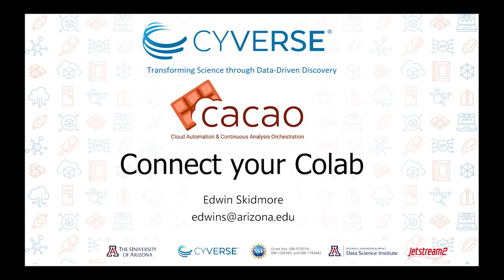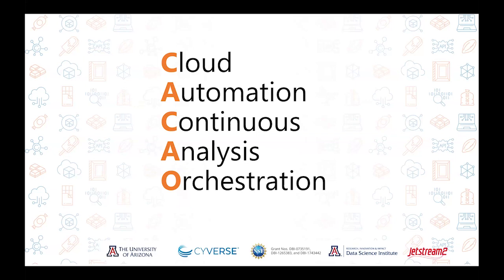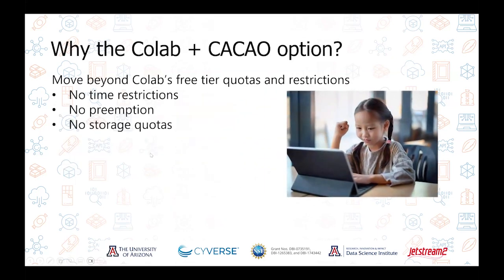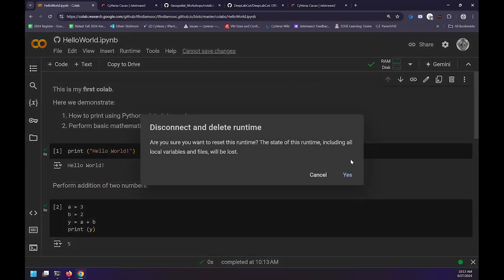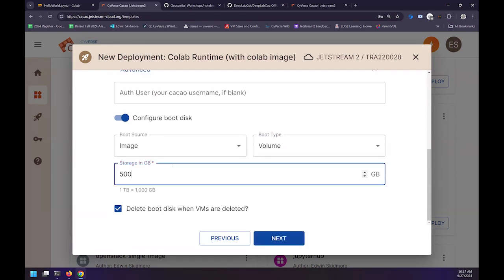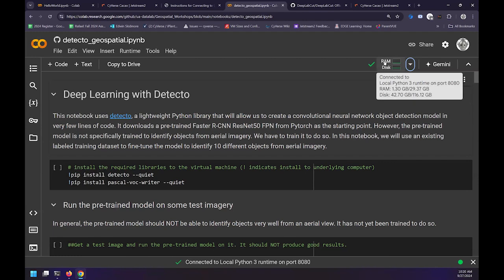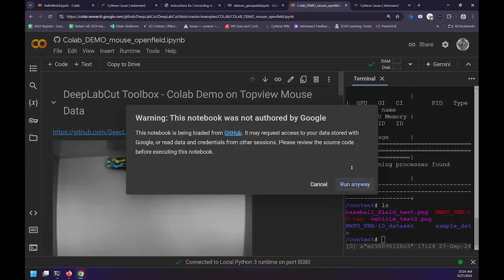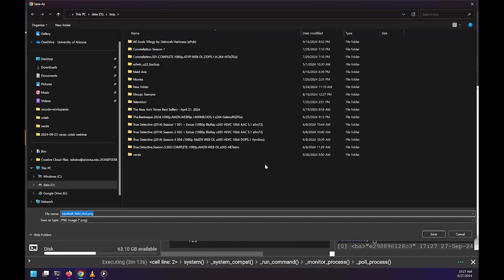Webinar 20240927 Colab CACAO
Colab is a hosted Jupyter Notebook service provided by Google that provides free access to computing resources, including GPUs and TPUs. Colab is especially well-suited to machine learning, data science, and education, making it a highly desirable tool, but scaling up your Colab to leverage existing research infrastructure requires technical know-how that can be a daunting barrier to many CyVerse users.

Never fear--we've got a fix for that! In this webinar, CyVerse's Director of Infrastructure, Edwin Skidmore, will demonstrate how to connect Colab to CyVerse's CACAO (Cloud Automation and Continuous Analysis Orchestration) service. With a push of a button and simple copy-n-paste instructions, you will learn how you can easily connect Jetstream2 or AWS to power and scale you Google Colab.